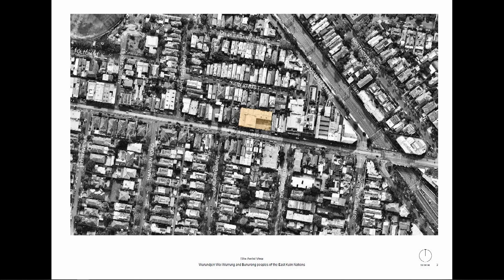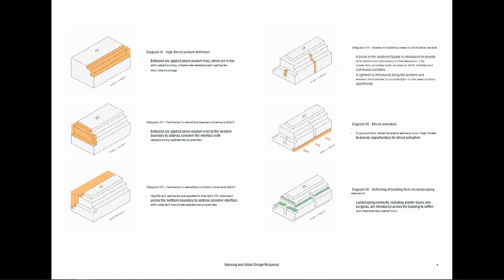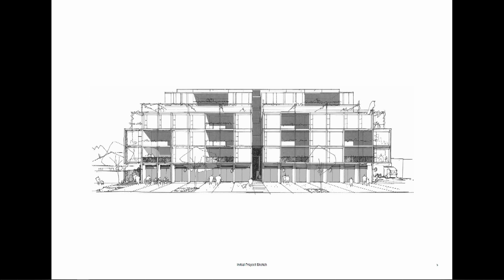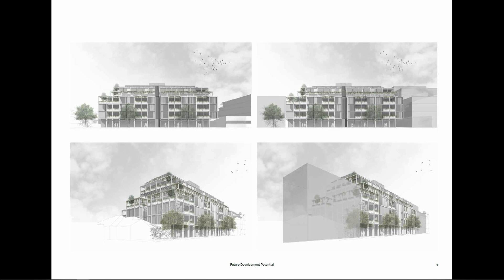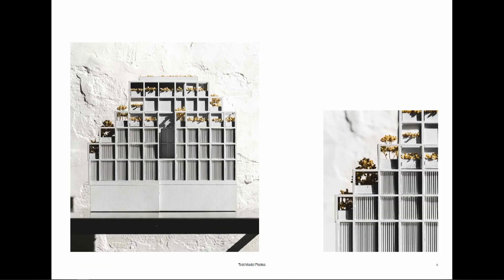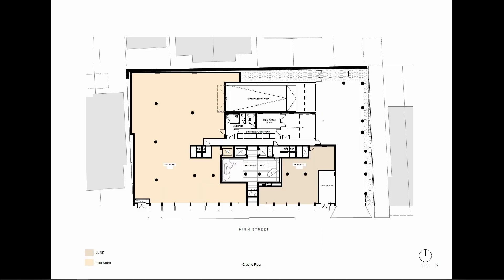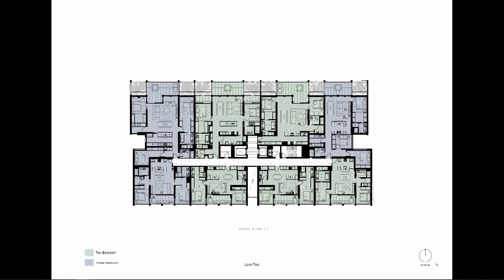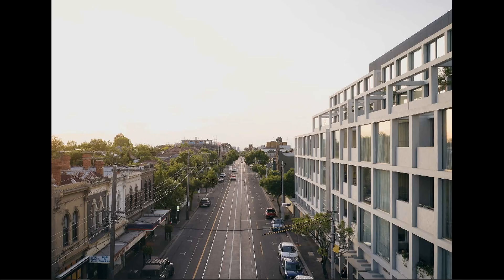835 High Street by Carr | 2023 Victorian Architecture Awards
835 High Street by Carr | 2023 Victorian Architecture Awards
Residential Architecture - Multiple Housing
Wurundjeri

"835 High Street creates a new benchmark for medium density housing by using core design principles, considered apartment planning and enduring materials.

The distinctive grid pattern was approached in consideration to its contribution to the streetscape. Every horizontal and vertical frame aligns perfectly from the outside over five levels, one atop the other in a linear pattern. These applied repeating elements – similar to music or other forms of art where shape, space, colour and texture are used to induce rhythm – gives a sense of movement on the façade, which is created by using a well-defined and ordered street wall.

The apartment planning process was underpinned by biophilic design principles and the desire to provide each home with axis to external views and ventilation. The resulting ambiance is dramatic. As you enter each apartment and journey through each room, the omnipresent natural light offers a sense of calming expansiveness."